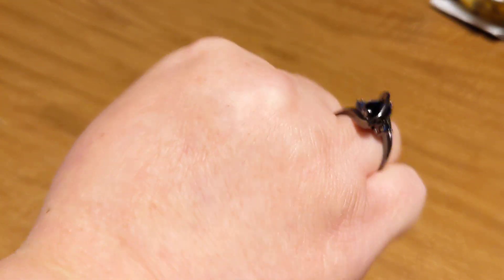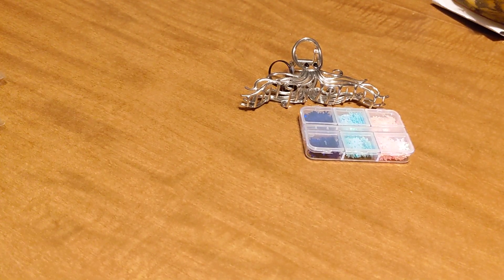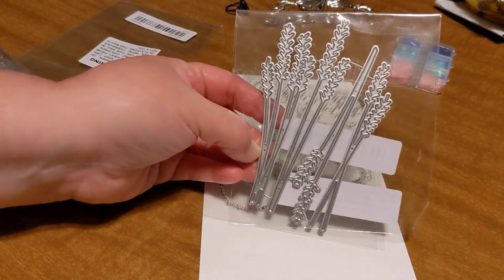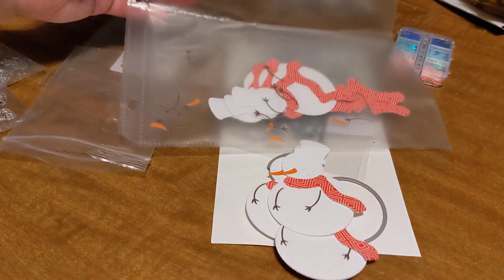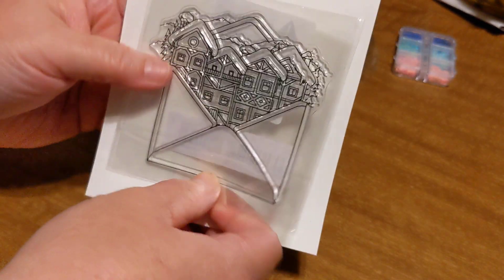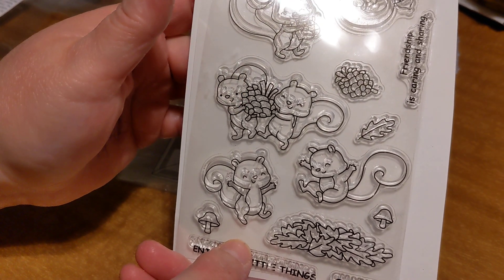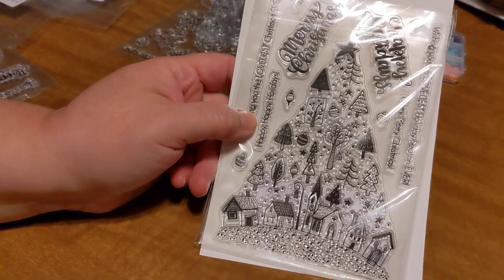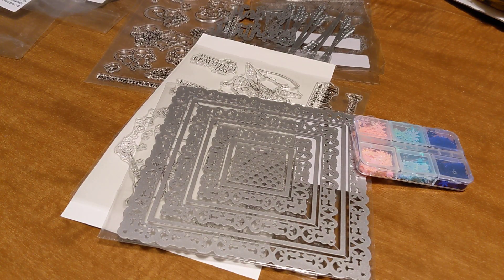Temu Haul- lots of fun crafty products! 💖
Join me for a Temu.com haul. Super cute crafty things ,great quality and inexpensive,ships quickly. I didn't have to wait over a month for my items to come in. it was awesome! Definitely ordering again!